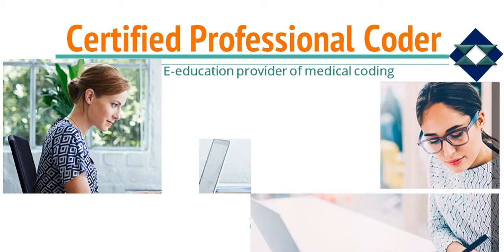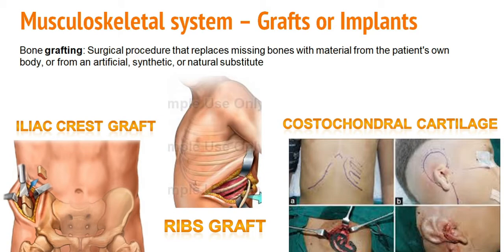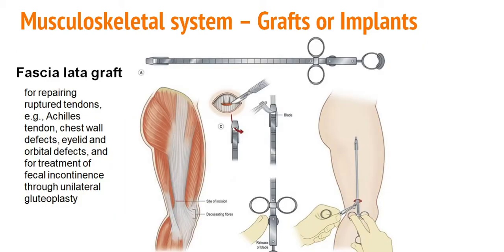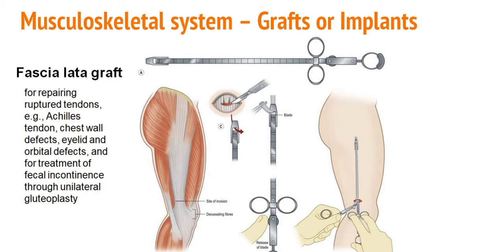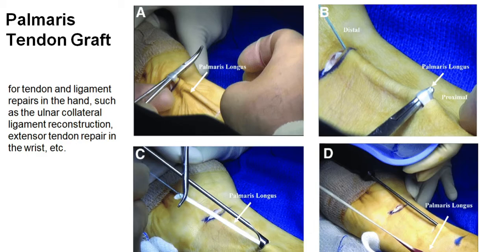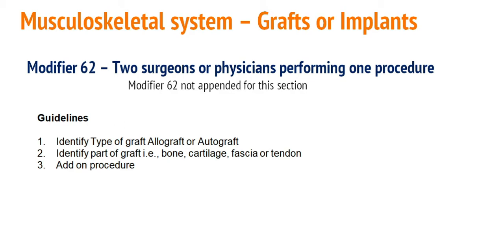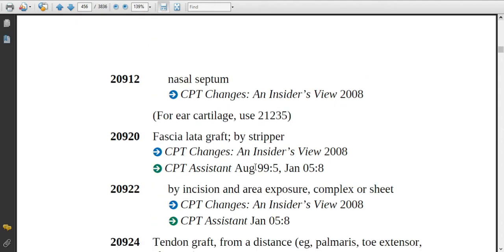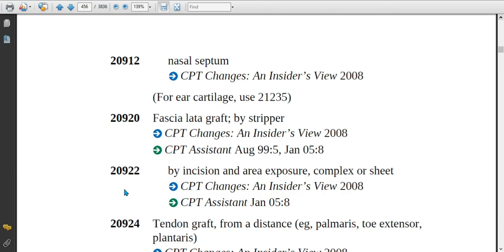Musculoskeletal System - Grafts or Implants- Current Procedural Terminology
This video provides information about grafts or Implants procedure guidelines and description of codes.